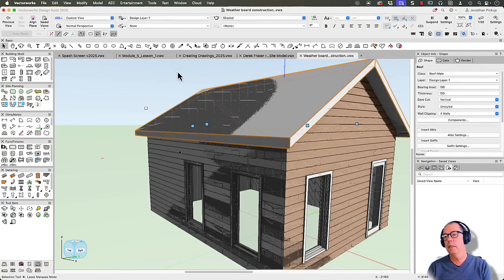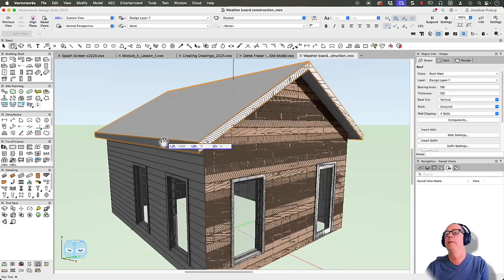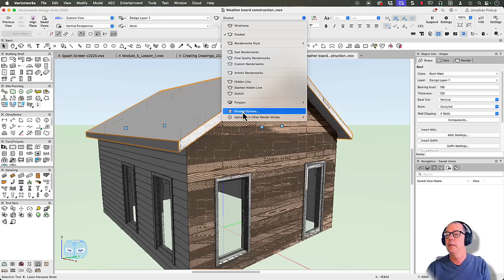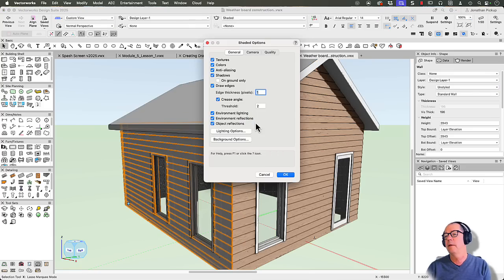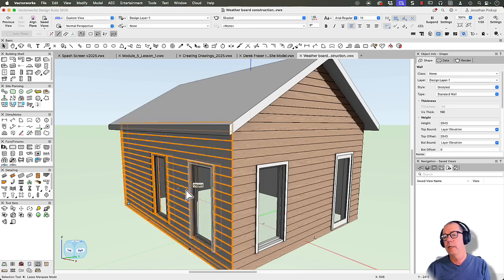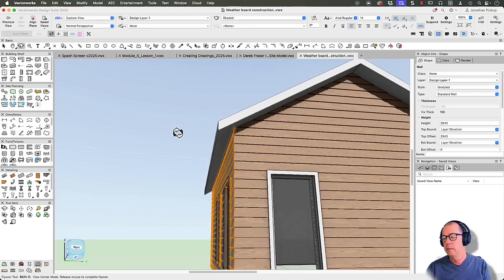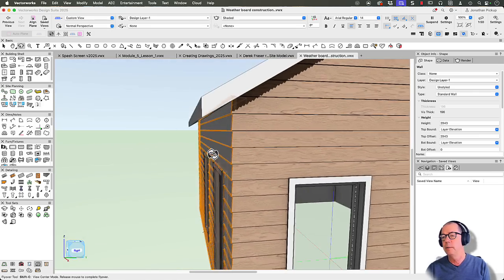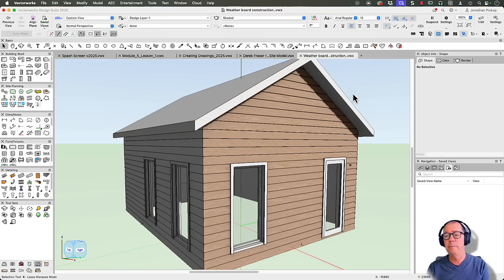Adjusting Shading Options for Crisp Lines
Jonathan delves into a practical issue faced during a building demo, where unexpected flickering arose after a shading adjustment. By tweaking the threshold from 1.1 to 2 and then 5 degrees, he effectively restores crisp lines and eliminates unwanted shadows. Jonathan shares this simple yet impactful solution, offering insights into achieving optimal shading for clear visual results. Tune in to discover how a small adjustment can resolve common visualization problems in building projects.